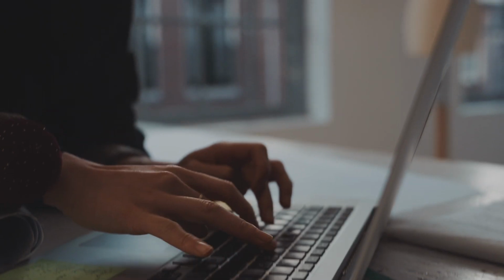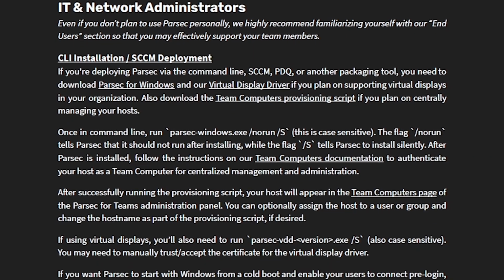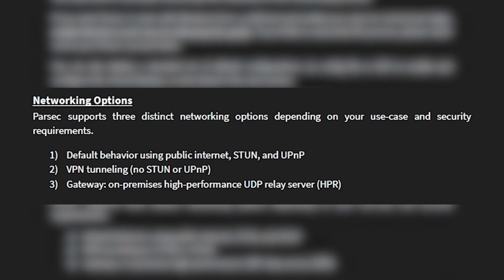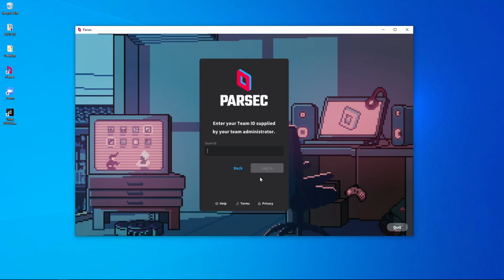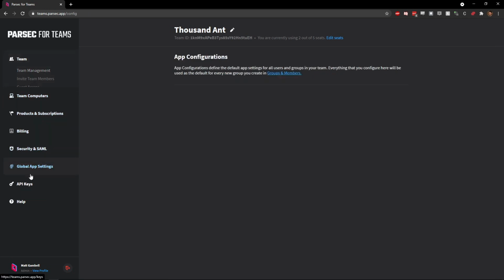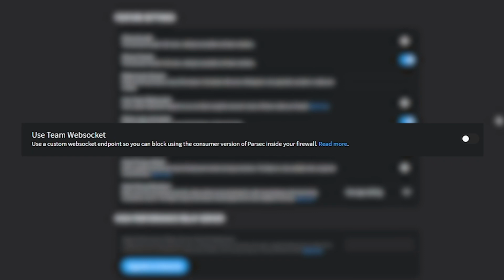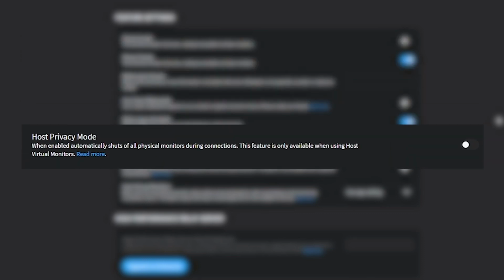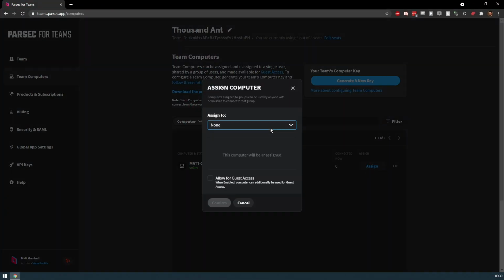Parsec for Teams - Everything You Need to Know About Security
Parsec for Teams is secure out of the box. With peer-to-peer encrypted connections that never touch our servers, your project is safe with us. In this video, we'll look at all the extras that make Parsec for Teams even more secure, including single sign-on, team member management, and more.

If you need extra security and control over your Parsec experience, check out our High Performance Relay overview, available to Enterprise customers

Have other questions? Come check out the very best remote access tool on the planet, powering remote game development, video production, broadcast, architecture, and more